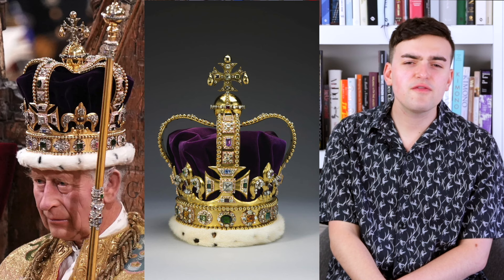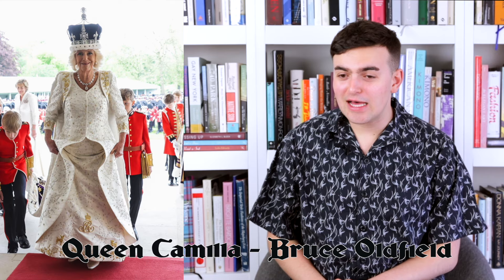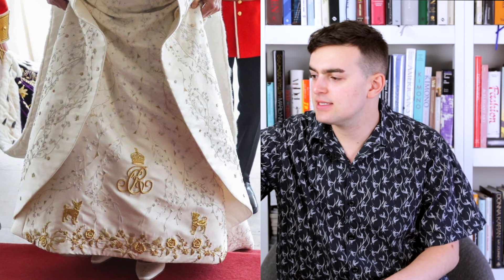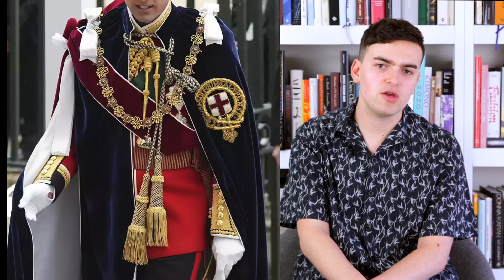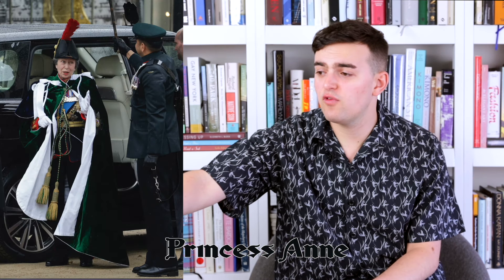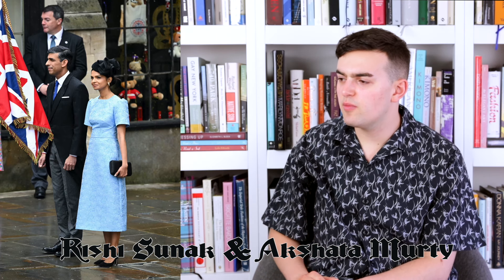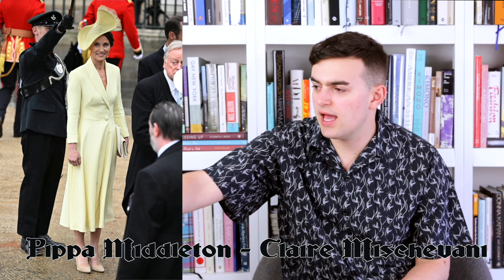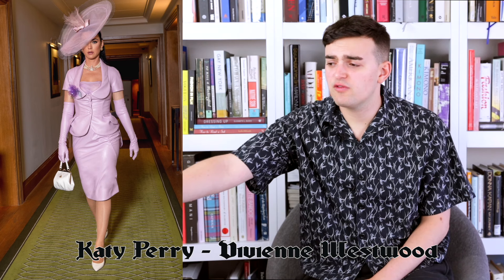Coronation Fashion Review (she’s got nerve wearing diana’s designer)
The Coronation of King Charles III and Queen Camilla has come and gone but the fashions remain steadfastly predictable. In this video we breakdown some of the history behind the clothing and crowsn that were worn by King Charles, like the St. Edward's Crown from 1661, and discuss how Queen Camilla's thrifty choices also might have been a reflection of where the monarchy wants to go.  We also address the elephant in the room, aka Camilla wearing one of Princess Diana's designers Bruce Oldfield and look at some of the other royals outfits as well!

Those Mentioned:
King Charles III
Queen Camilla
William, Prince of Wales
Catherine, Princess of Wales
Prince Harry
Prince George, Princess Charlotte, Prince Louis
Princess Anne
Princess Beatrice
Princess Eugenie
Zara Philips
Rishi Sunak & Akshata Murty
Penny Mourdant
Jill Biden
Pippa Middleton
Dame Emma Thompson
Joanna Lumley
Katy Perry
Lady Louis Windsor

0:00 Introduction
0:55 King Charles
4:26 Queen Camilla - Bruce Oldfield
8:12 Prince William of Wales
8:57 Kate Middleton
11:06 Prince Harry - Dior
11:43 Princess Anne
12:19 Princess Charlotte & Prince Louis
12:37 Princess George
12:52 Princess Eugenie
13:33 Princess Beatrice - Beulah London
14:11 Zara Philips
15:05 Rishi Sunak & Akshata Murty
16:00 Jill Biden - Ralph Lauren
16:40 Penny Mourdant
17:22 Pippa Middleton - Claire Mischevani
18:12 Dame Emma Thompson - Emilia Wickstead
18:34 Joanna Lumley
19:21 Lady Louise Windsor - Suzannah London
20:08 Katy Perry - Vivienne Westwood